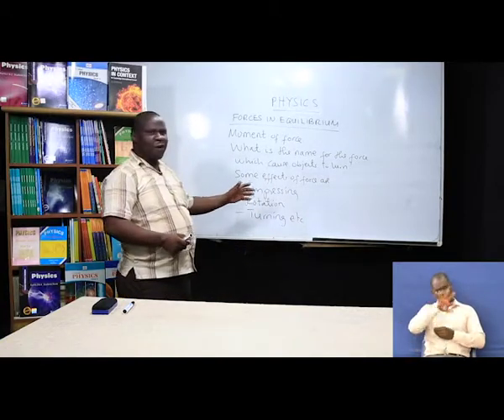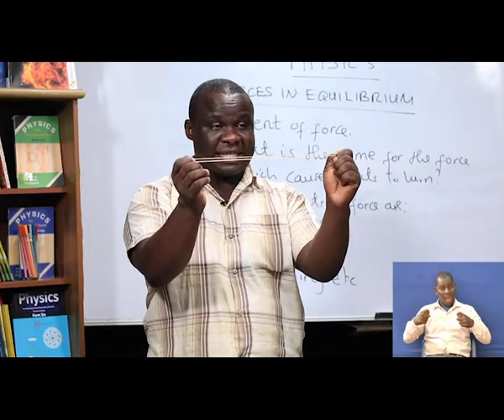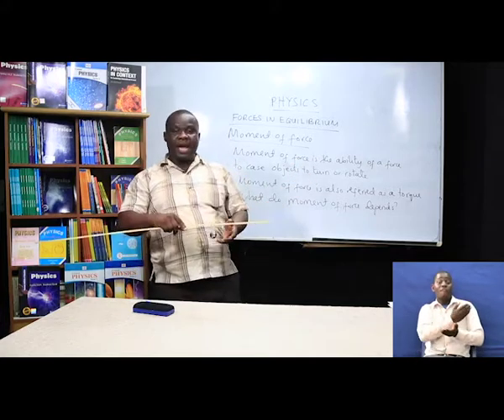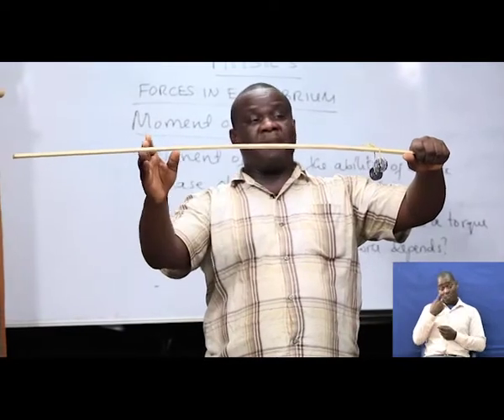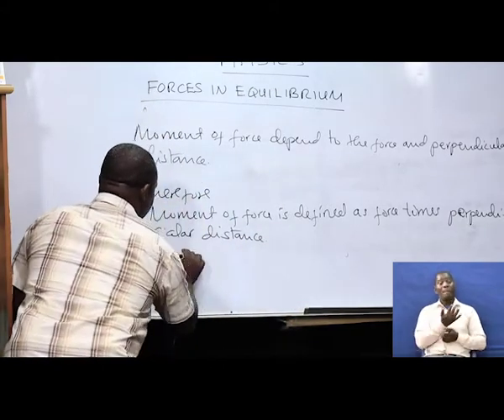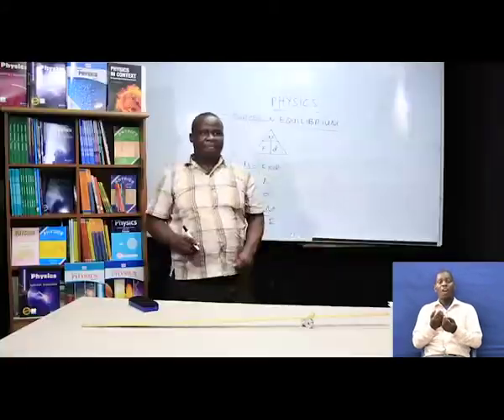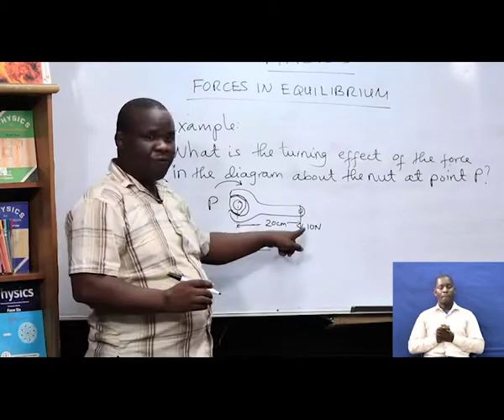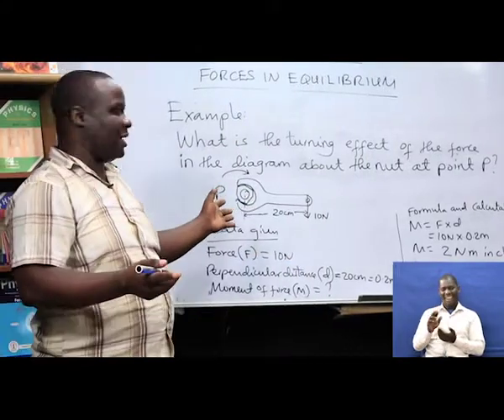Physics Form II - Force And Equilibrium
Ministry of Education and Vocational Training Zanzibar - Force And Equilibrium